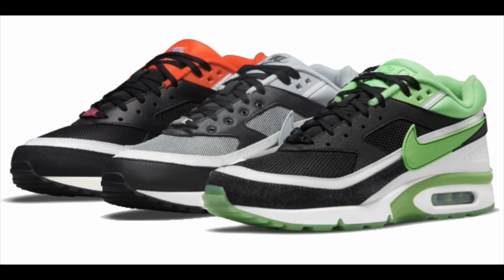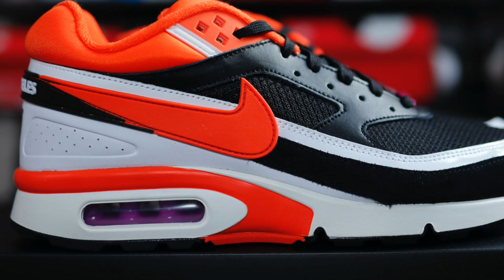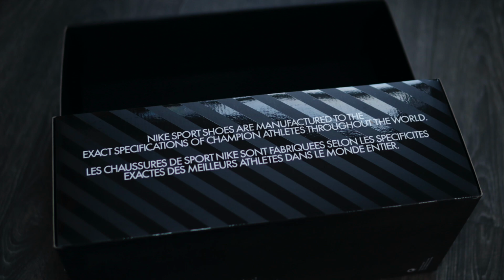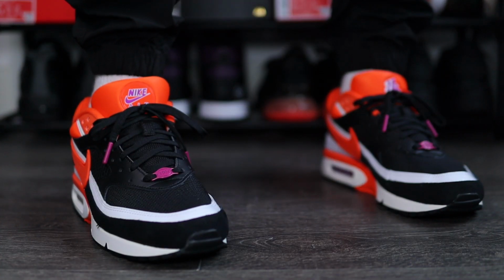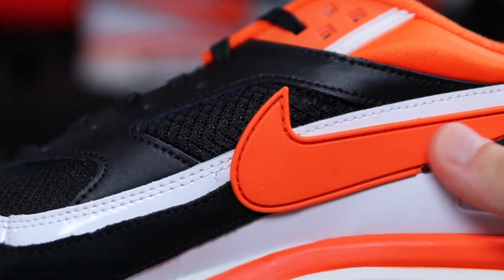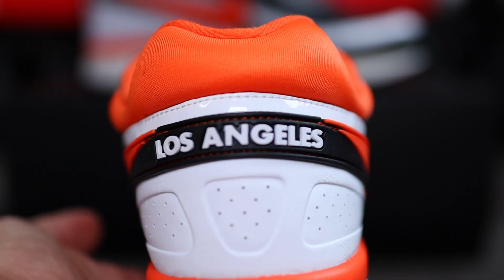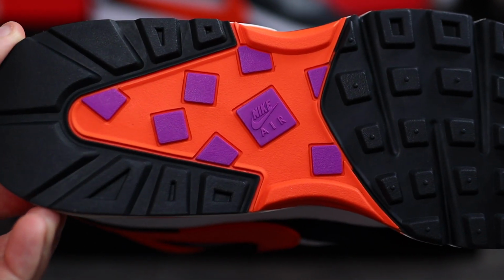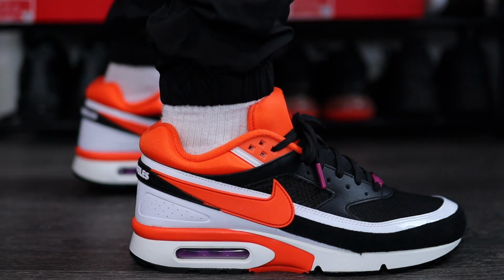Air Max BW LA Full Review | On Feet Look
Nike Air Max BW LA DM6444-001

Broski Hats: